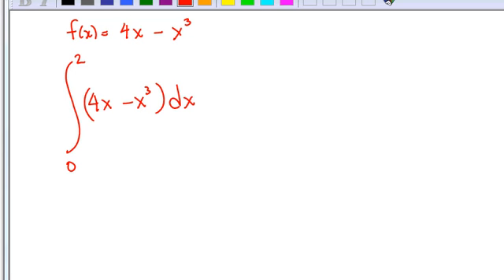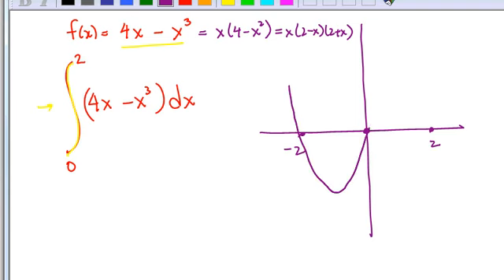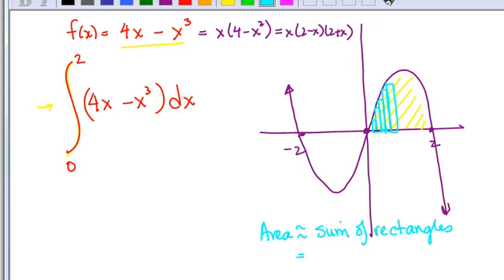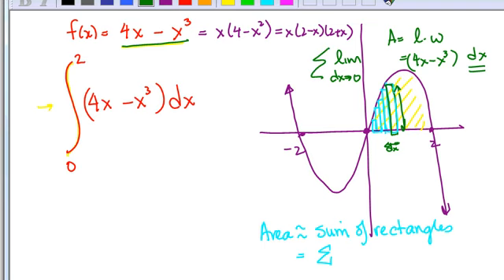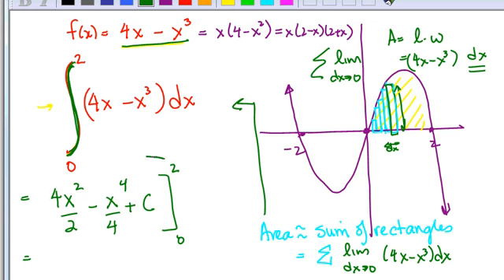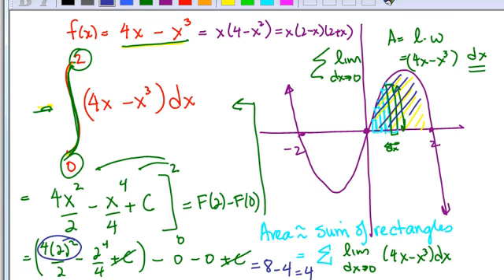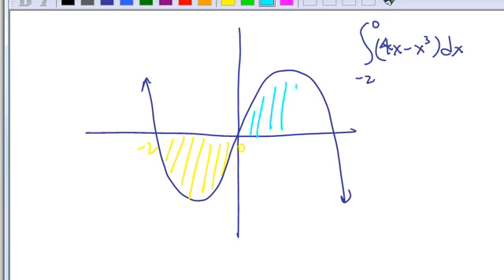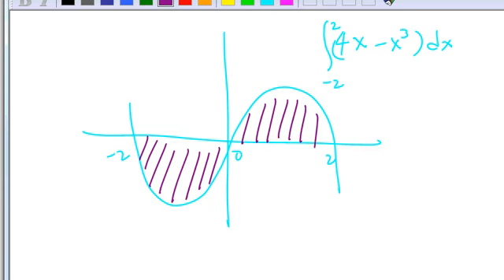Mathematics Calculus 12u8_2area under curves.mp4